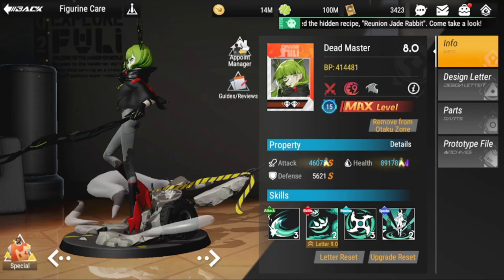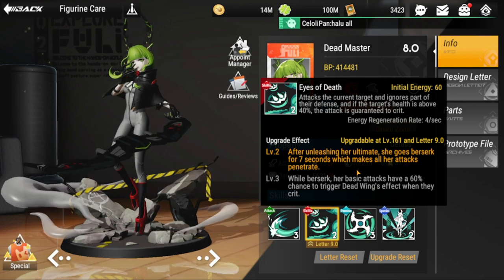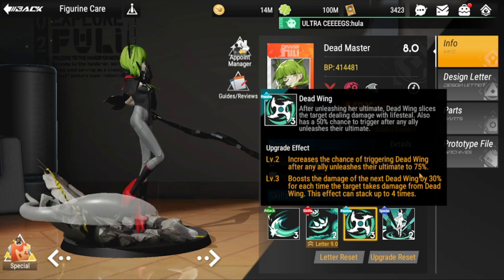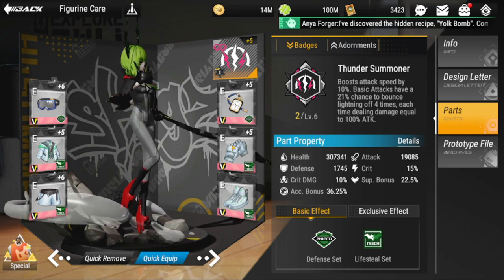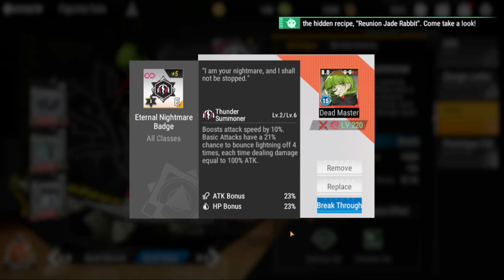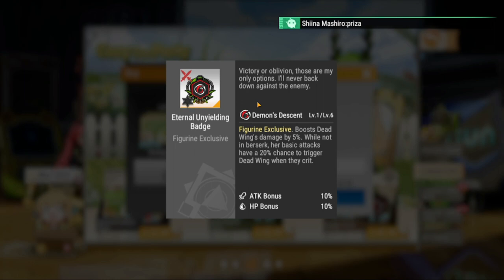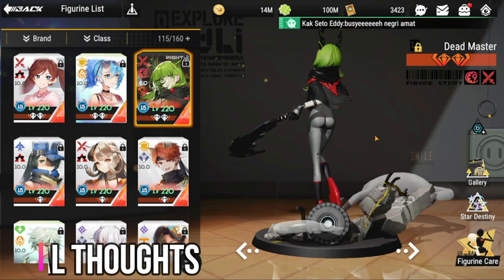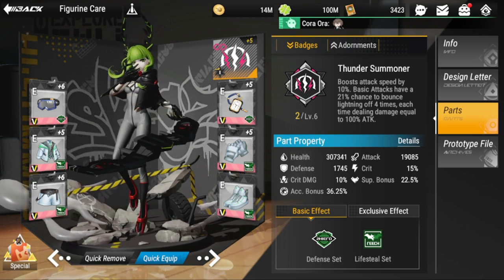[Figure Fantasy] Dead Master Build | How to keep her Alive!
Episode 649: Dead Master Build | How to keep her Alive!